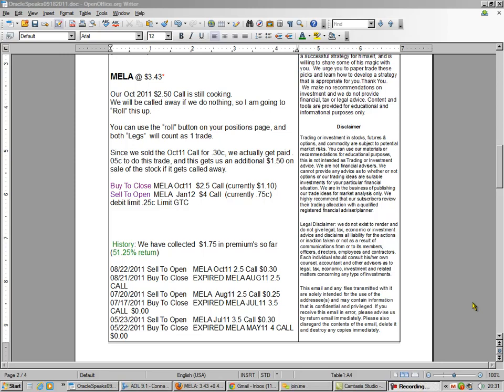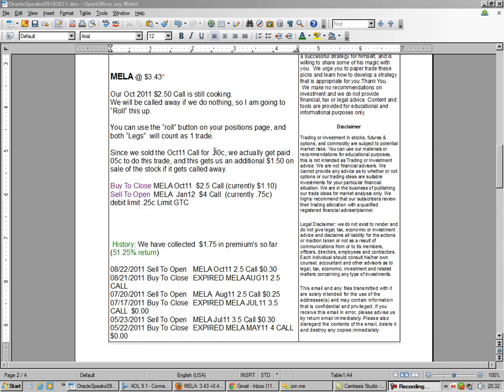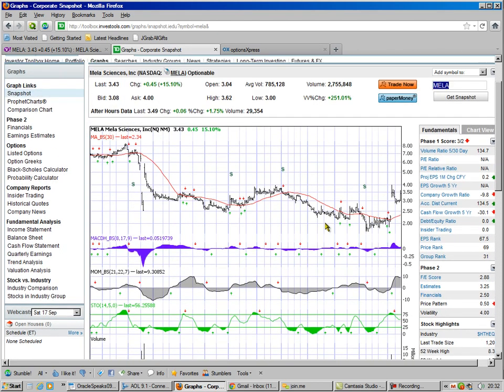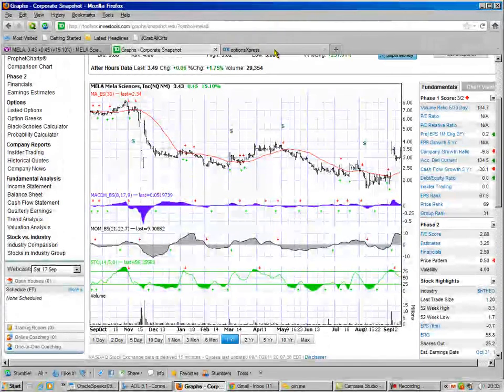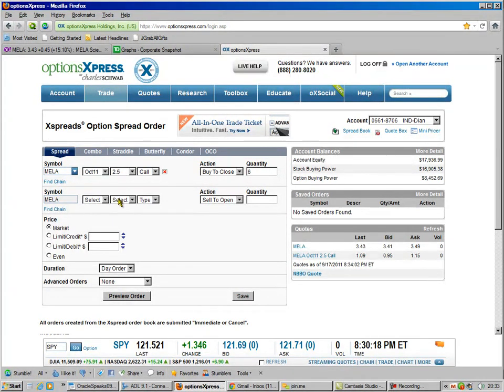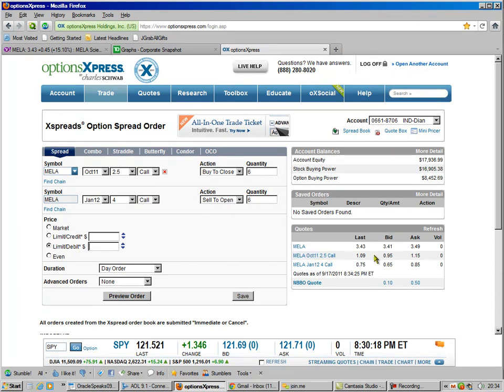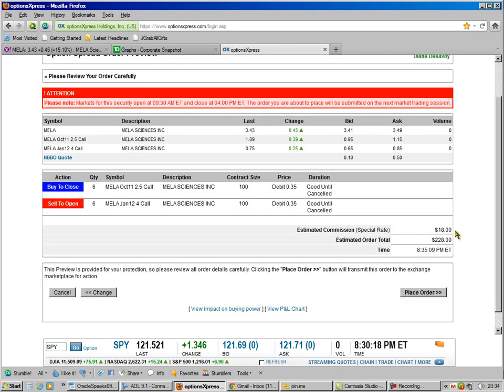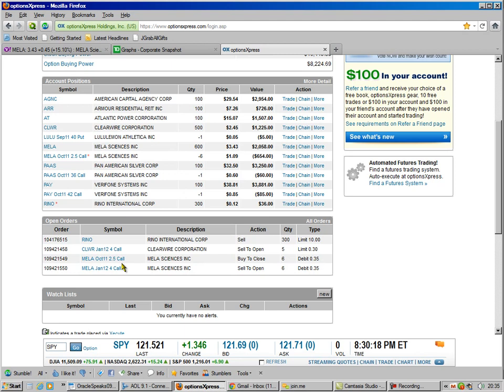How to Roll up a Call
Learn how to do an options trade called a "Roll up" to improve your position in your stock options portfolio. Step-by-step hands on example!

for the absolute most consistent, reliable and safest stock options picks!